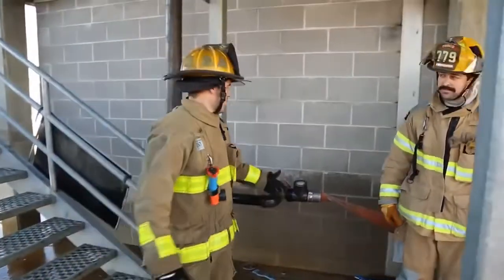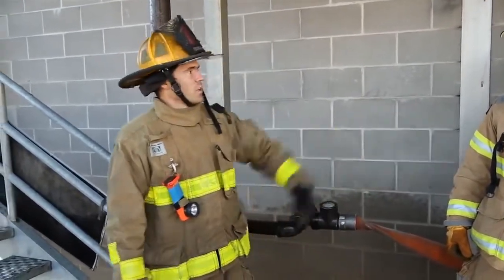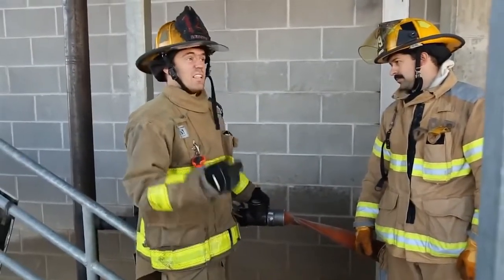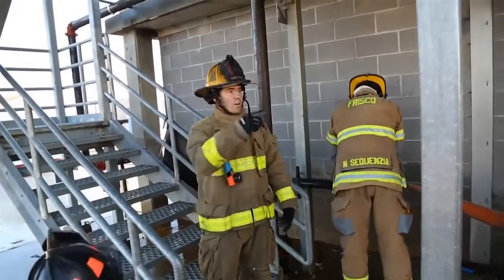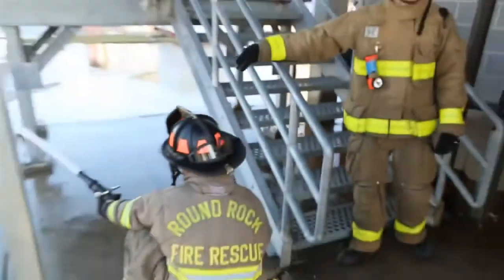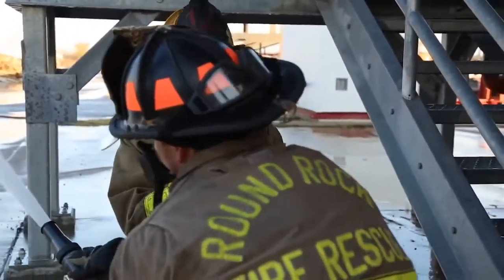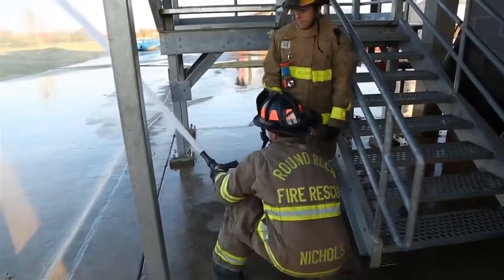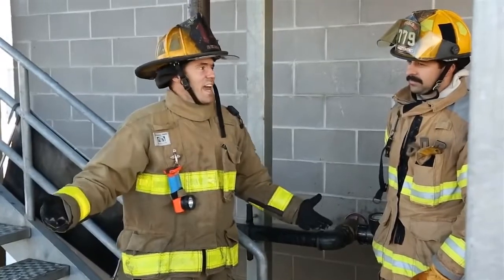Standpipe Operations - Firefighter Hose Operations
Round Rock Fire Department Training utilizing Fire Standpipes for Firefighters.